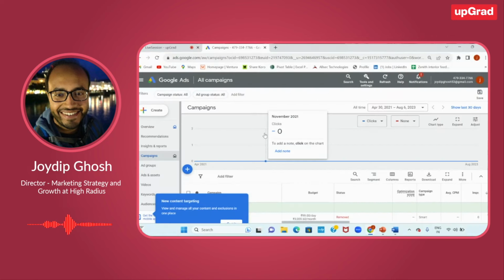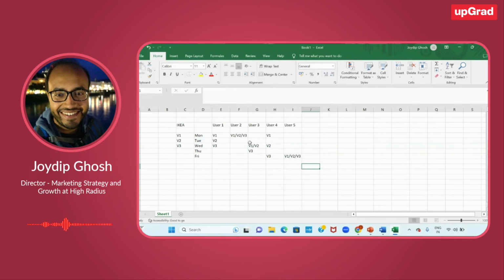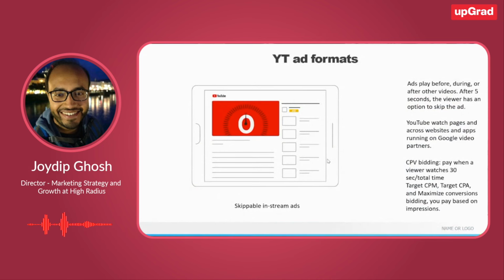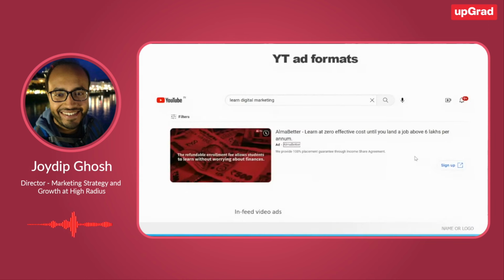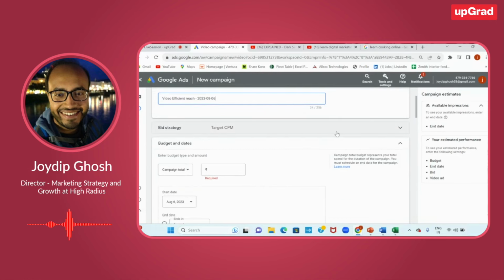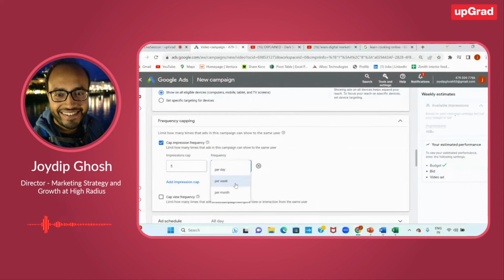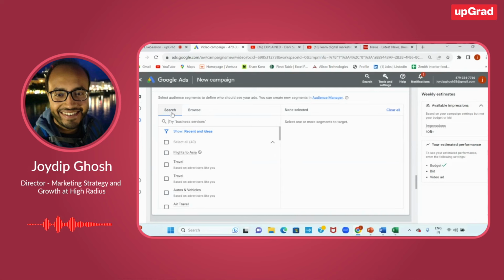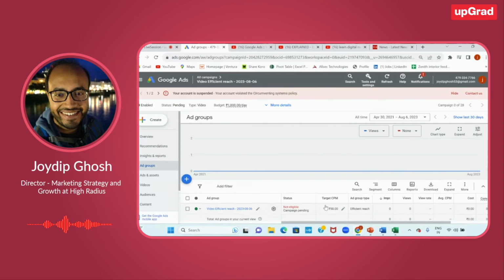YouTube Ads Tutorial | How to Create YT Ads From Scratch | upGrad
Thinking about diving into YouTube advertising, but unsure where to start? Look no further! In this YouTube Ads Tutorial, our expert guides you through a comprehensive, step-by-step tutorial on how to create your first YouTube ad in 2024.

You’ll also learn how to set up a new campaign from start to finish, including choosing proper campaign types, Budget & dates, types of ad formats, targeting and bidding along with the examples. Whether you're a beginner or looking to sharpen your skills, this tutorial has got you covered.

In this YouTube Ads Tutorial , you'll learn:

* Setting Up Your Ad Account: Get started by creating and configuring your Google Ads account.
* Creating Ad Campaigns: Learn how to set campaign objectives, budgets, and targeting options.
* Ad Formats: Explore different YouTube ad formats, including skippable and non-skippable ads, bumper ads, and display ads.
* Video Creation: Get tips on producing engaging video content that captures attention and drives action.
* Optimization Tips: Discover best practices for optimizing your ads for maximum reach and performance.

By the end of this YouTube Ads Tutorial, you'll have the skills to create, manage, and optimize YouTube ads that effectively promote your brand and drive results. Watch now and elevate your digital marketing strategy with powerful YouTube advertising techniques!

Ready to take your YouTube advertising to the next level? Follow along with our tutorial!

🟢 Get industry-updated insights every week from domain experts - Check out our free masterclasses

🟢 Wish to get started with your upskilling journey? Schedule a free counselling session

⏰ Topics Covered In This YouTube Ads Tutorial :
0:05 - Introduction
0:52 - Overview of the session
1:28 - How to Create a YouTube Ad Campaign? [Step-by-Step]
2:03 - How to Choose the Campaign Objective
2:31 - Campaign Types & Sub-types with example
10:26 - Understanding Different Types of Ad Formats
25:41 - Question & Answer on Types of Ad formats
30:14 -  How to Choose Budget and Dates, Network, Location & Languages
35:12 - Additional Settings
36:43 - Frequency Capping & Ad Schedule
41:57 - How to Create a Target Group with Example
48:26 - Where to Create the Ads
50:02 - How to Set a Bid for Ad group